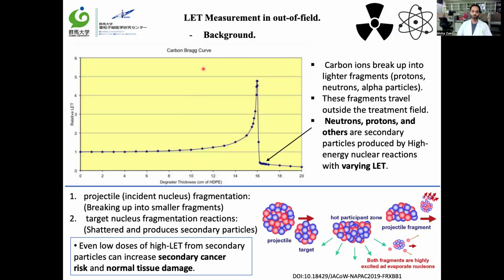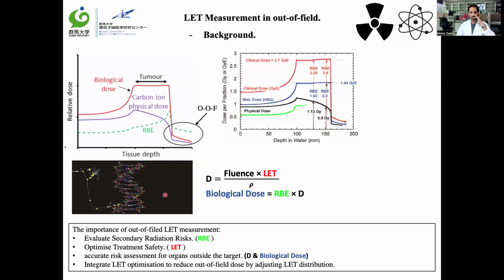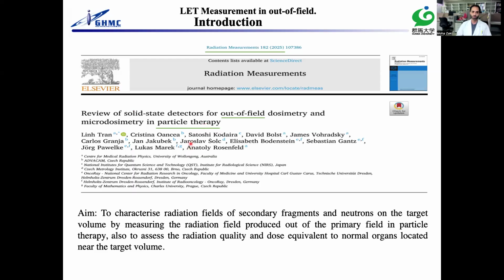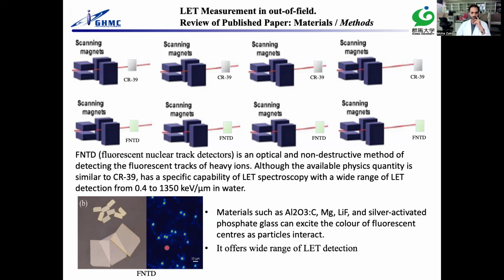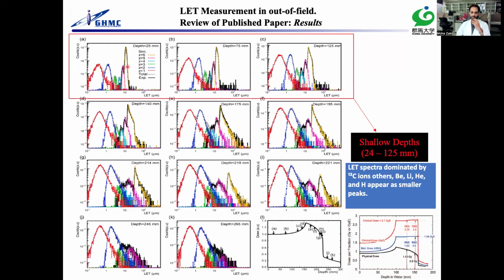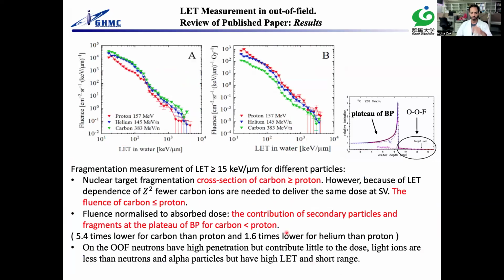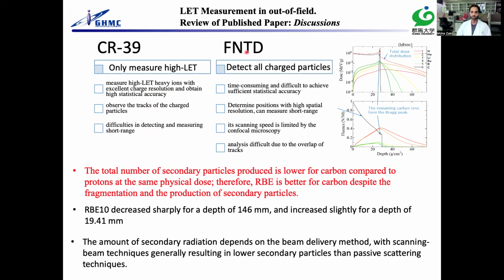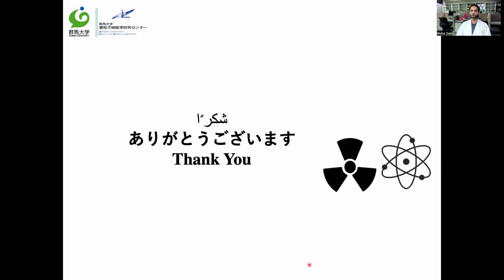Linear Energy Transfer (LET) Measurement at Out of Filed.